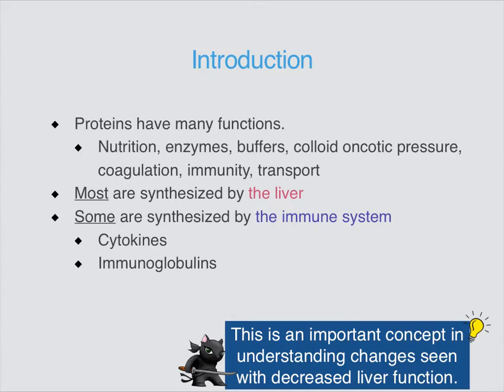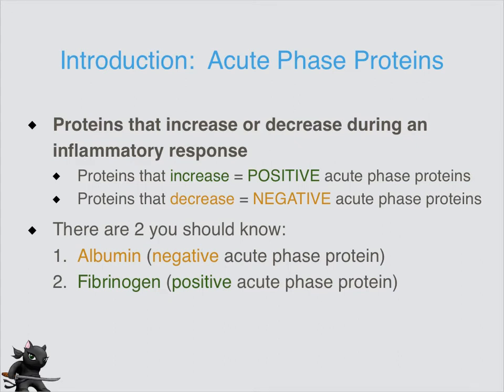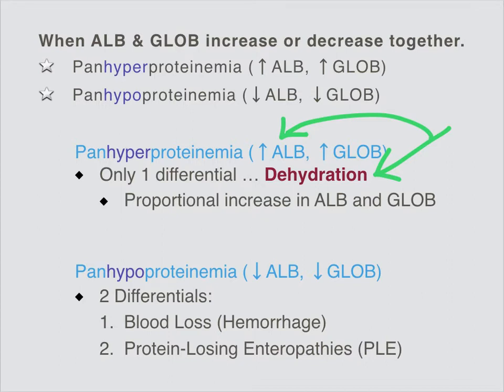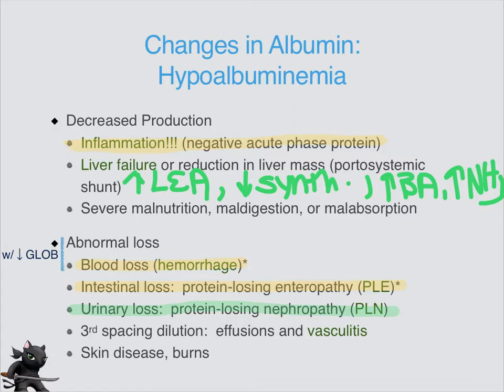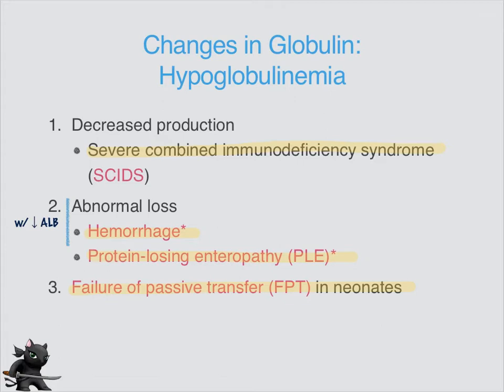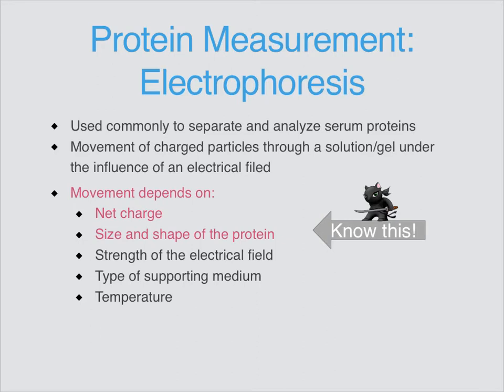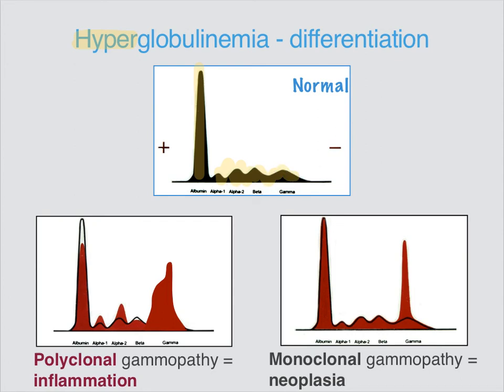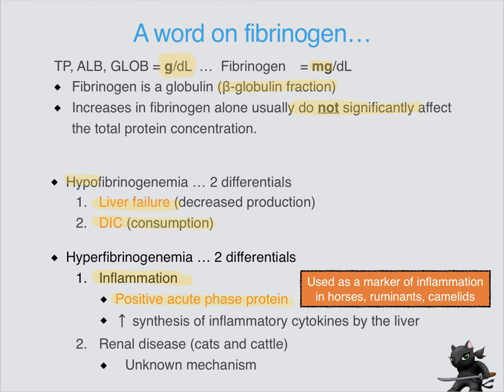Clinical Pathology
Make-up protein lecture